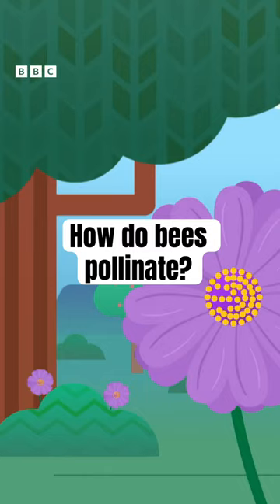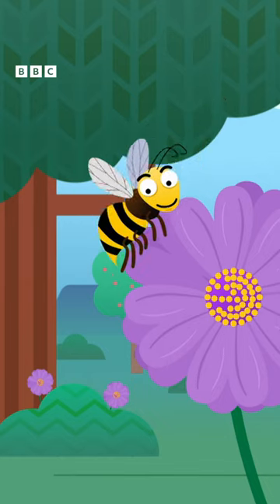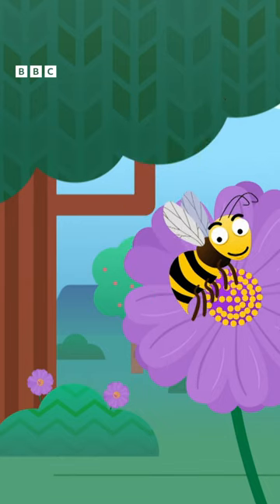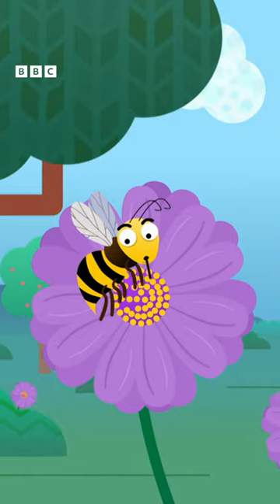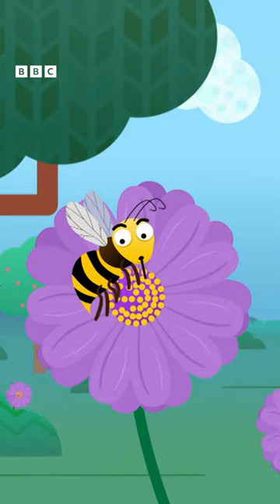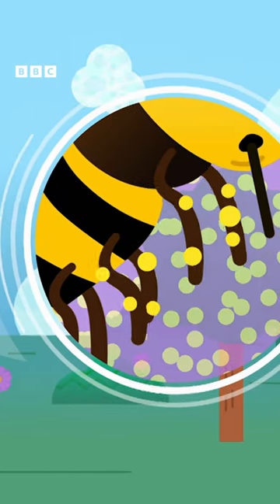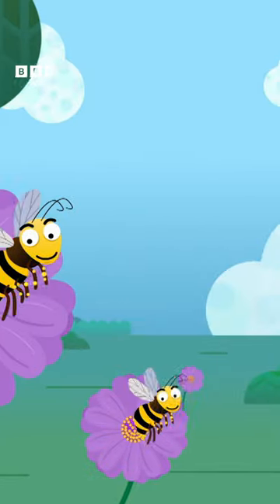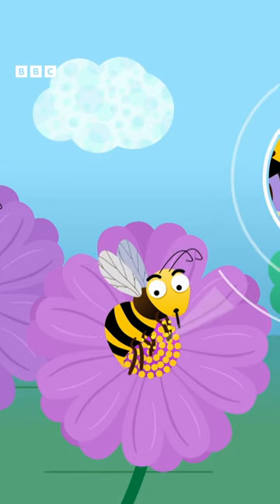How do bees pollinate? | Get Set Galactic on CBeebies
Bees LOVE flowers, they land on the flowers then use their long tongue to suck up a sweet liquid called nectar. As they feed on the nectar, their legs rub against the flower, covering them in pollen. The bees then carry that pollen to another flower and the pollen stuck to their legs rubs off, this is called pollination and how flowers produce seeds, which fall to the ground and make new flowers grow.

When the bees have collected their nectar, they go back to their hive and do a WAGGLE DANCE.

Brand new to CBeebies, Get Set Galactic is a science-themed game show set on board the STARS space station. Two teams of young scientists take on a meteoric mission of fun challenges to win out-of-this world prizes.